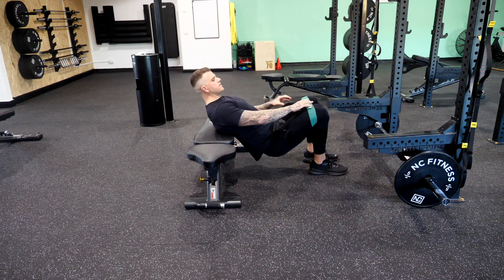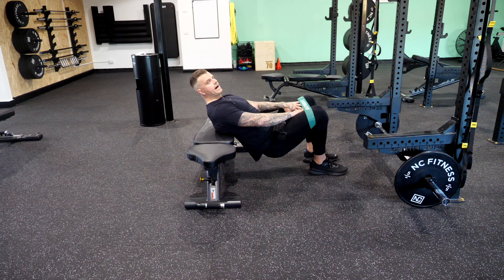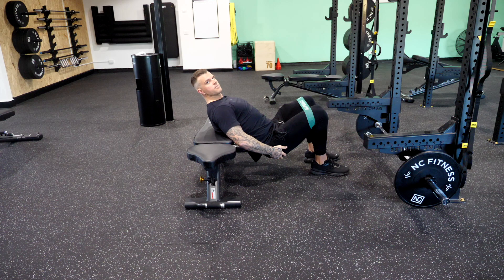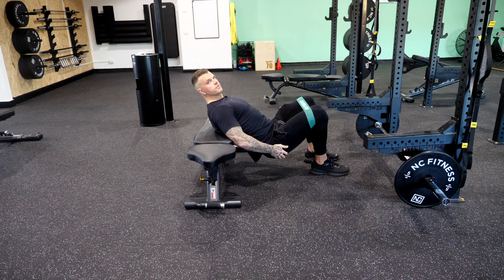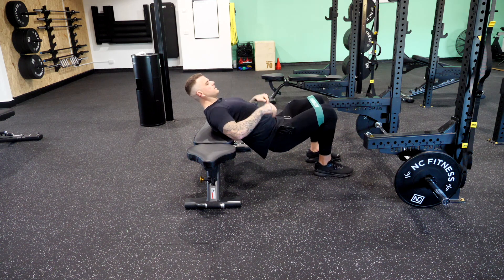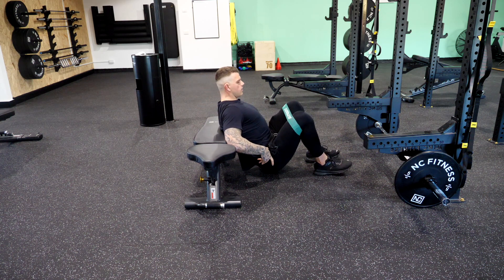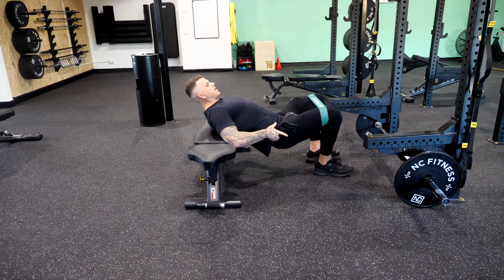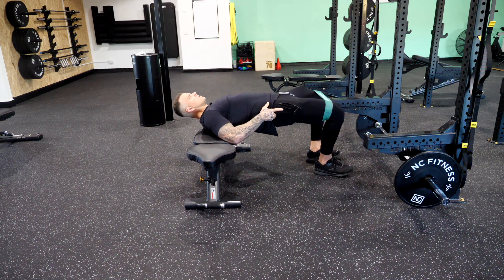Bench Banded Glute Bridge